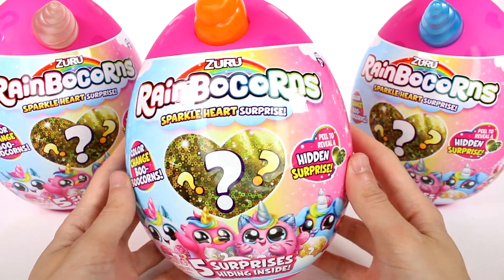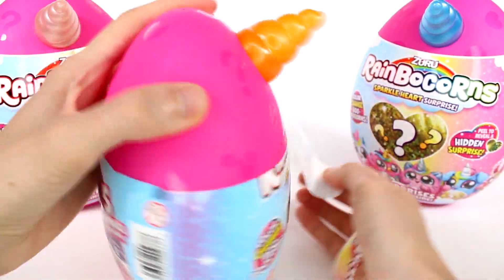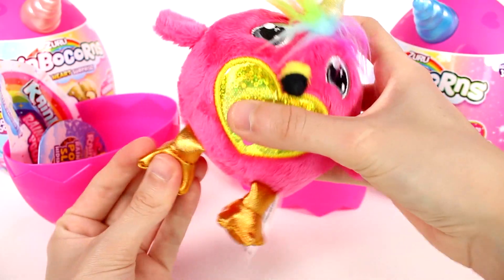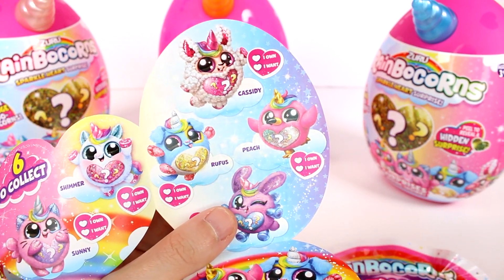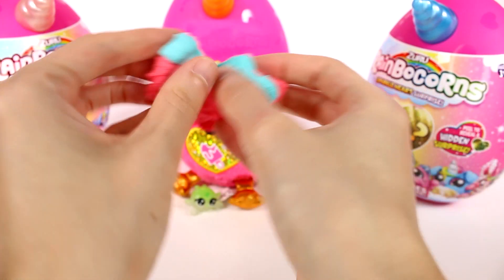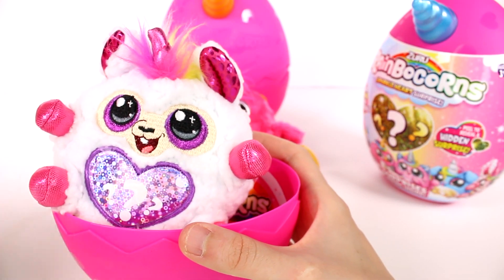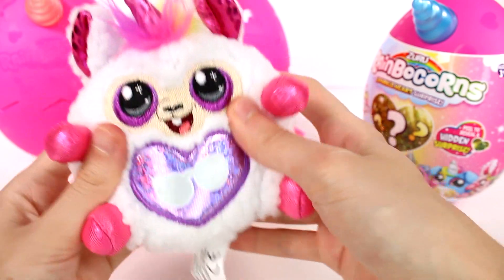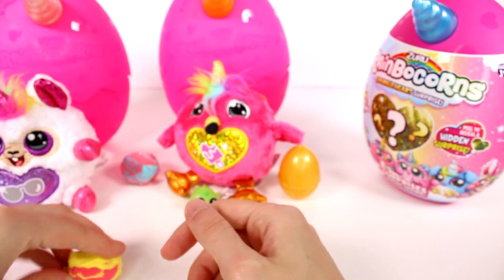Zuru Rainbocorns Sparkle Heart Surprise Blind Box Unboxing Toy Review